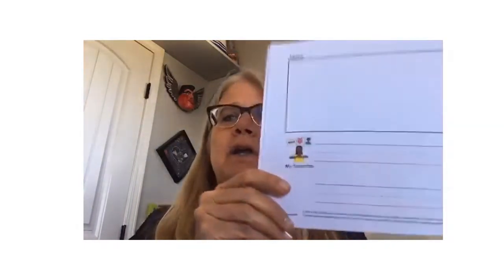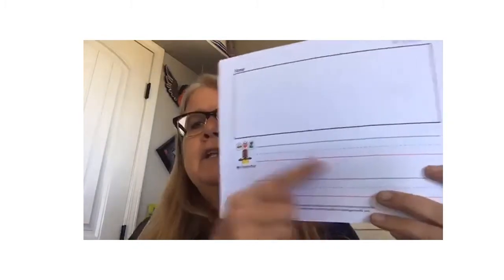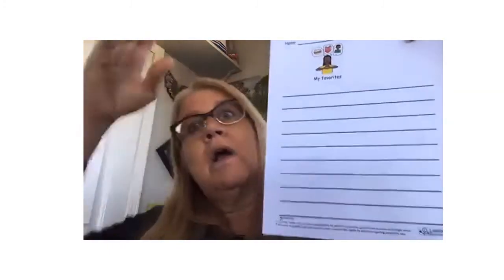Time Capsule Facebook Live Tip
Help students talk about their lives today and ten years in the future.  These writing templates can be modified for AAC communicators of all levels.